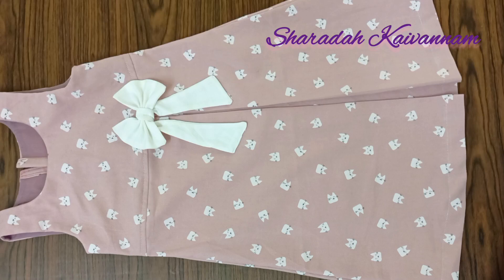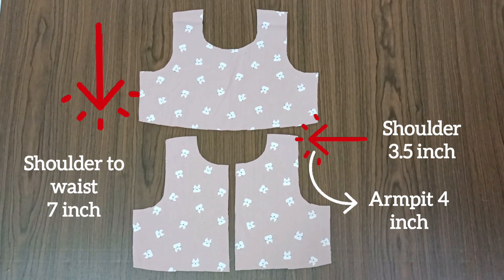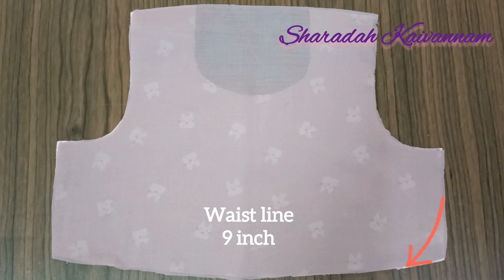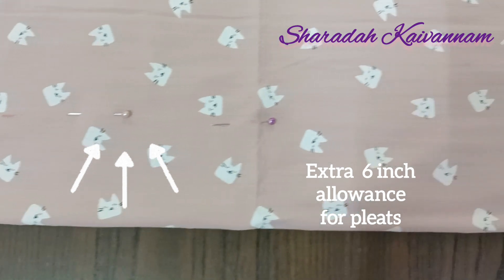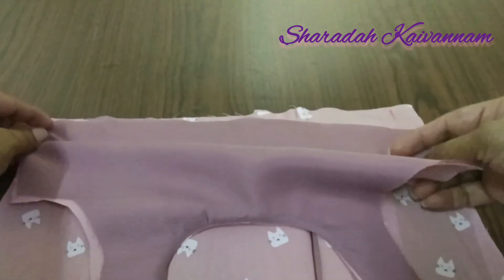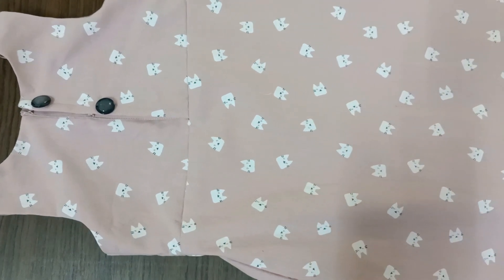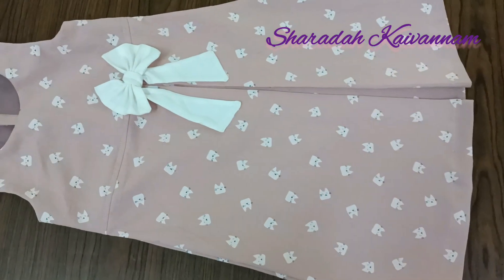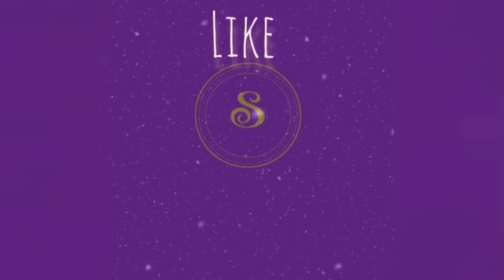Kids single box pleated dress Tamil/Birthday dress tamil/Simple kid dress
Happy to share my little girl dress making video.